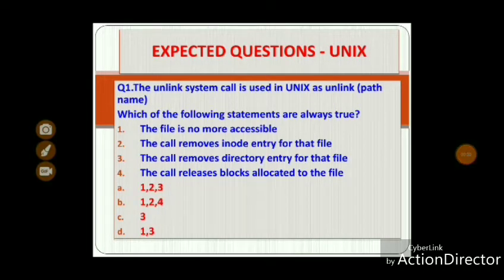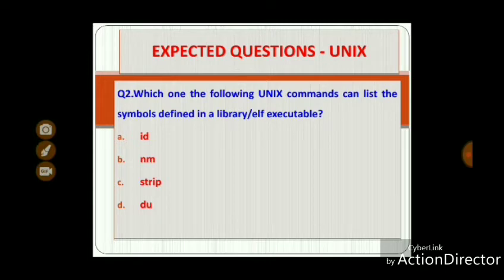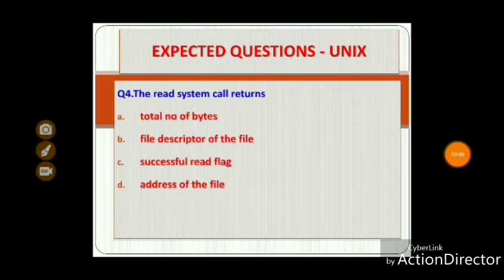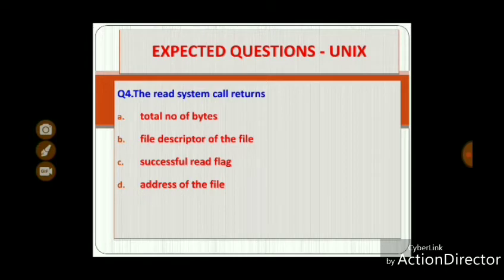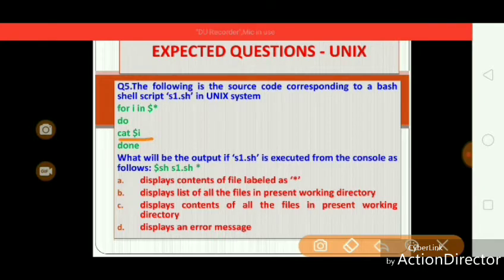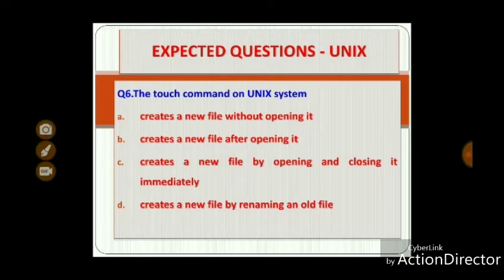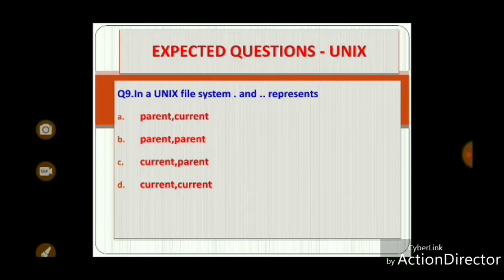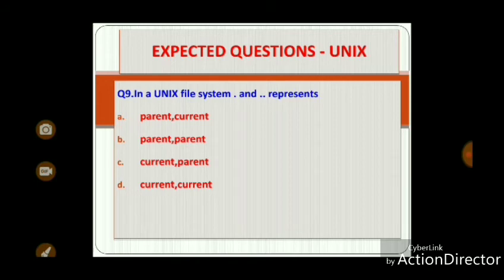Computer Science NTA UGC NET paper2|| expected questions on UNIX programming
This presentation explains the important questions in UNIX programming.